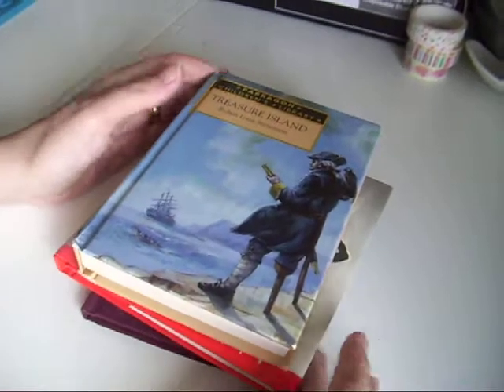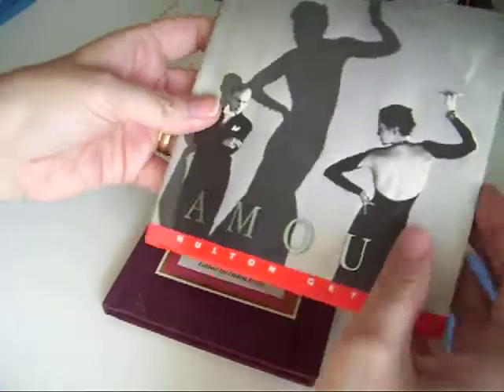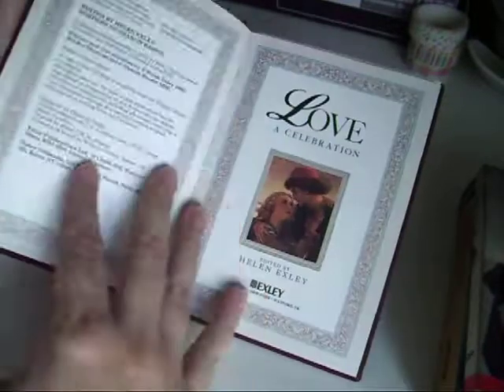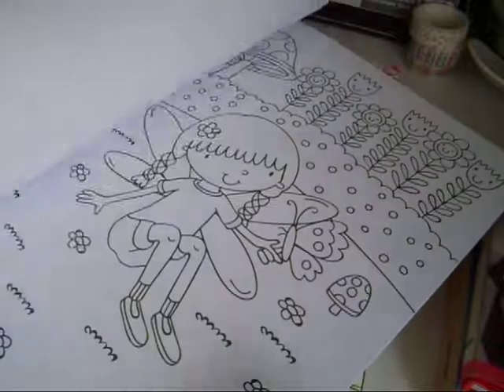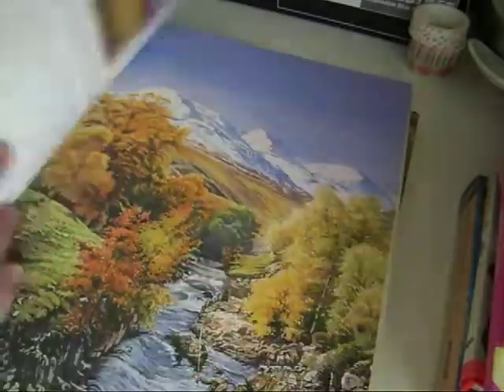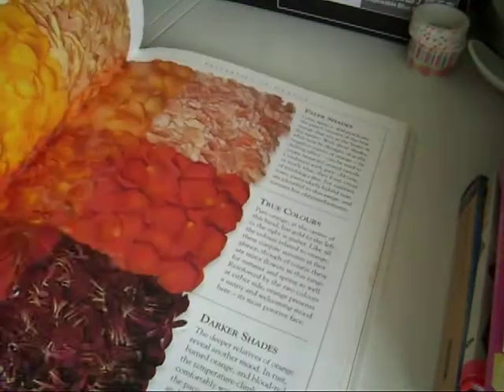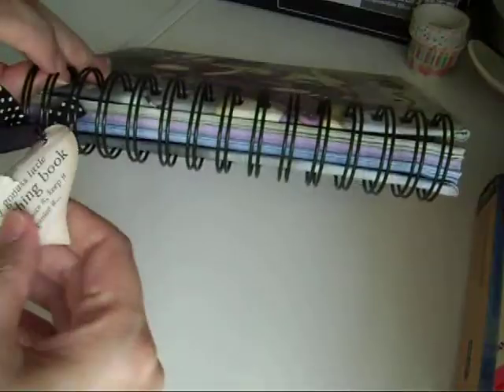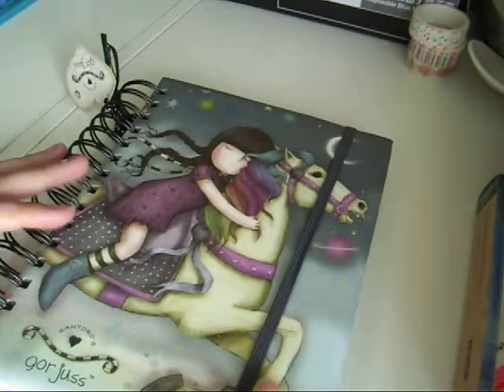Junk Journal haul vid: (9) More charity shop goodies!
Hi, Join me while I show you some junk journal supplies I got in a charity shop & a rare Gorjuss notebook find!! All bit & bobs I'll use to create & decorate junk journals.
I'd love to use your free printable or planner kit/stickers or products in a plan with me or haul vid or junk journal vid! Please contact my to set this up: